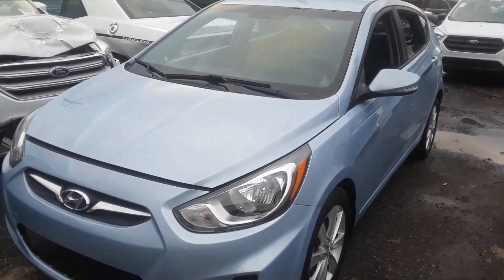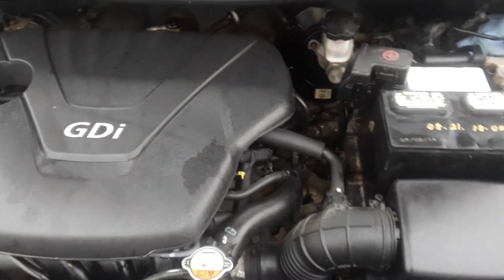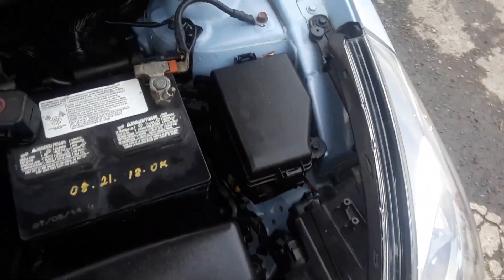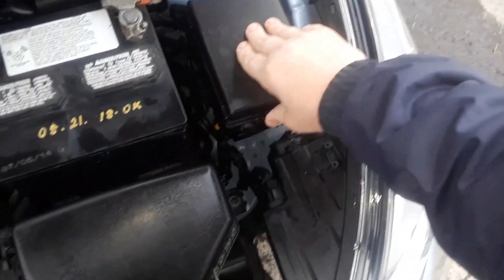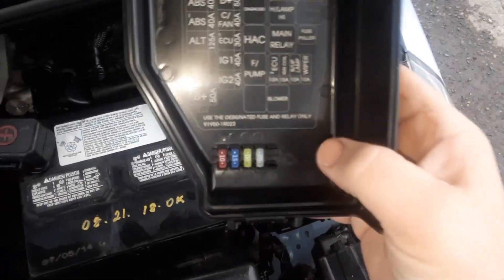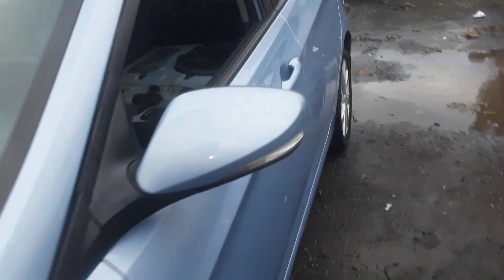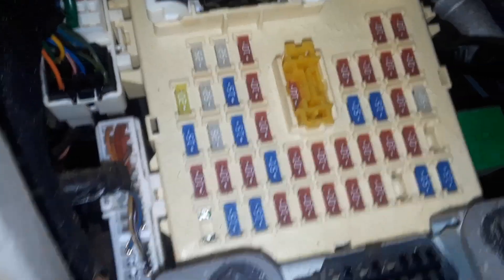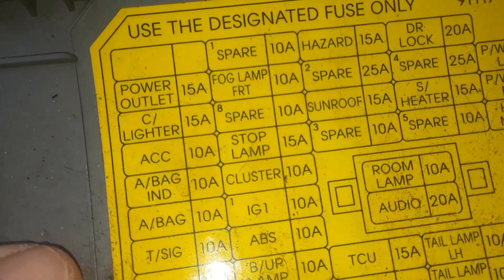Hyundai Accent Fuse BoxLocations & OBD2 Scanner port Loacation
Hyundai Accent fuse box locations and OBD2 computer scanner hookup locations.